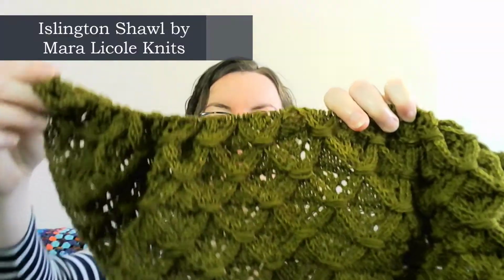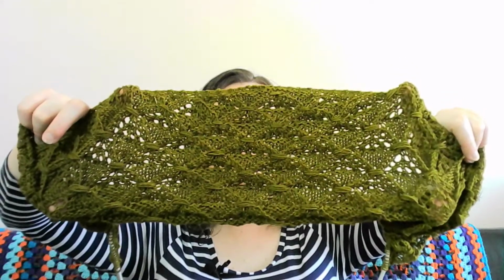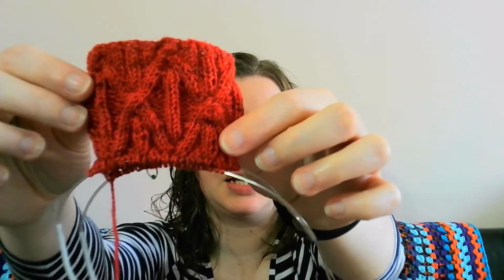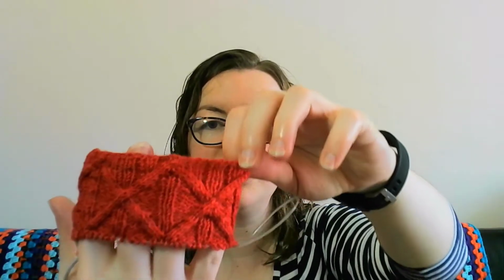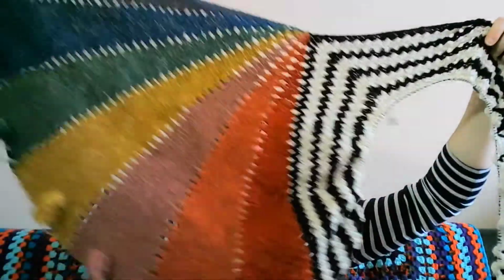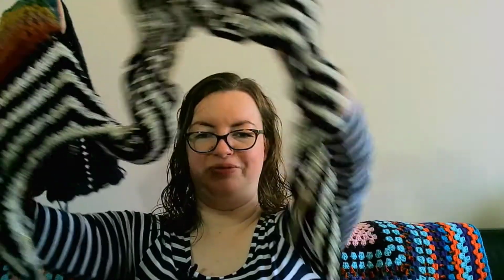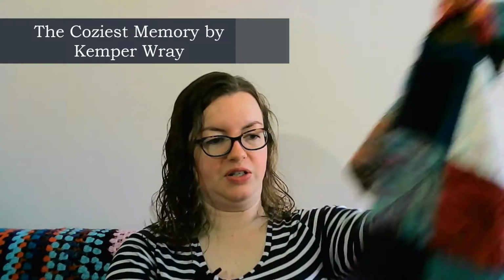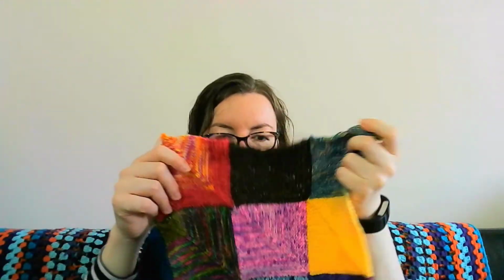Hannah's Stash Dash vlogs 2020 - week 12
As Ravelry have still not fixed the accessibility issues in their new update, I'm trying to share links to find the information and patterns elsewhere if you are interested.

Projects discussed:

Islington Shawl by Mara Licole Knits - only available on Ravelry but photos also

Hexen Haxen by Kate Atherley using Wa Sock in Operation SJW colourway from Ellen of Mrs Lam Yarns

Kleur shawl by Anna Maltz - only for sale through Ravelry
I am using yarn from Woollen Flower for the rainbow section
And Snaeldan from Midwinter Yarns for the white, black and grey sections

Posted this video as unlisted in 2020, changed to public Mar 2021 and the date reflects that, which is a bit annoying... it's not new!